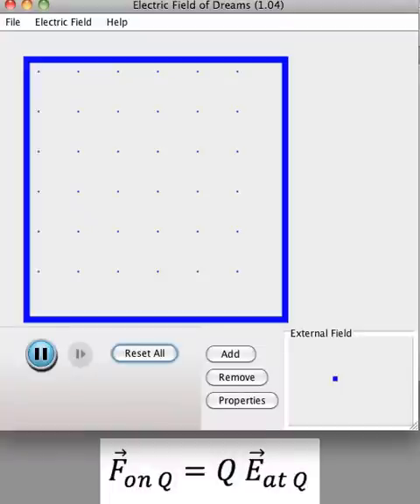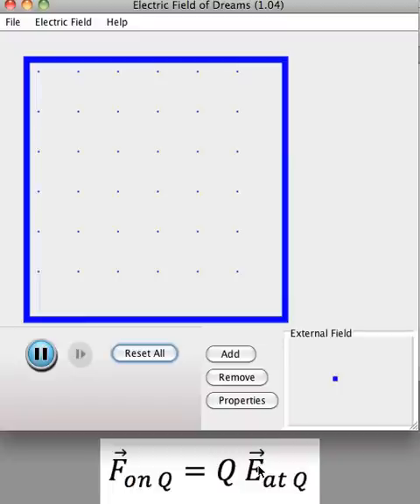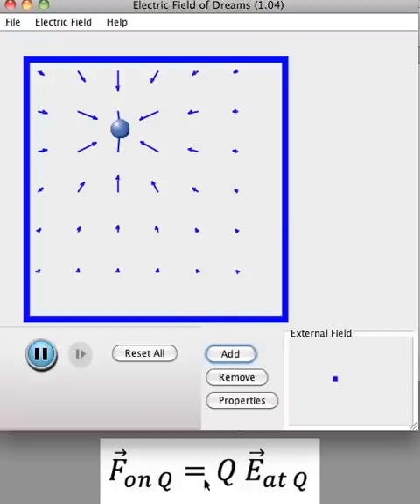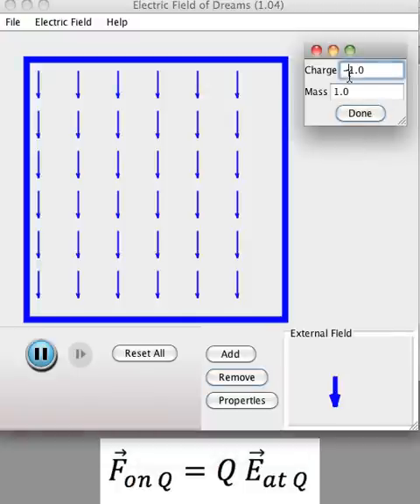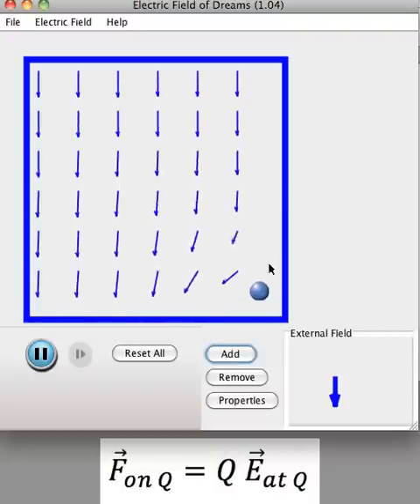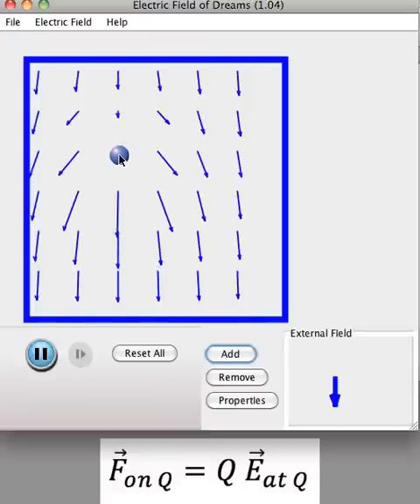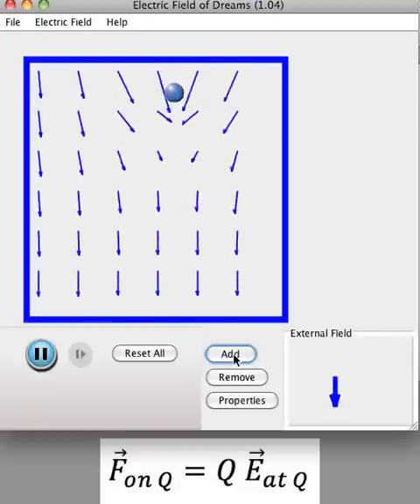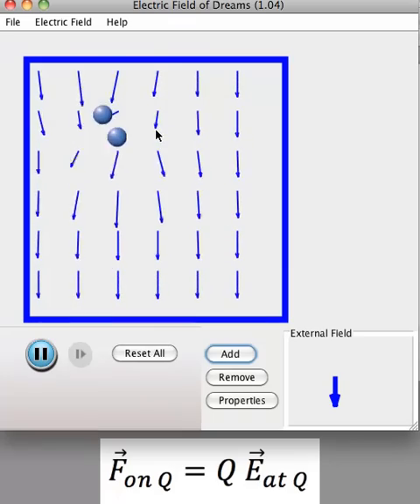9CLec1CChargesAndForces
Physics 9C at UC Davis third lecture from Chap. 21 (using PhET simulation from Univ. of Colorado.